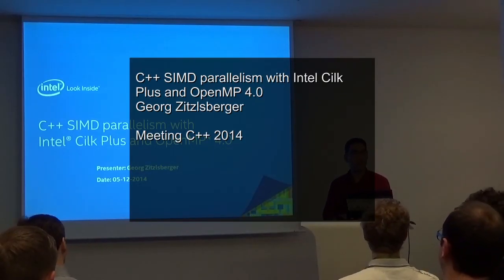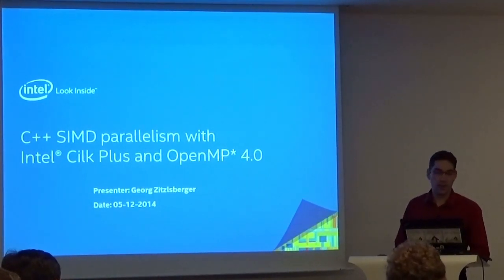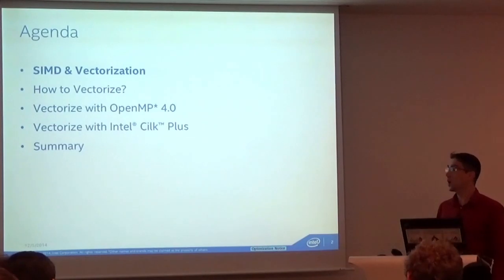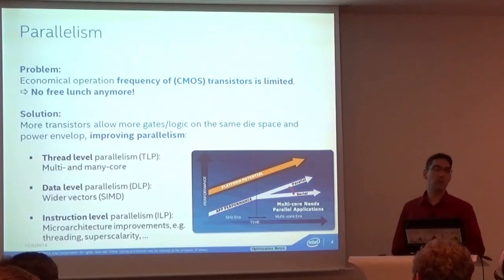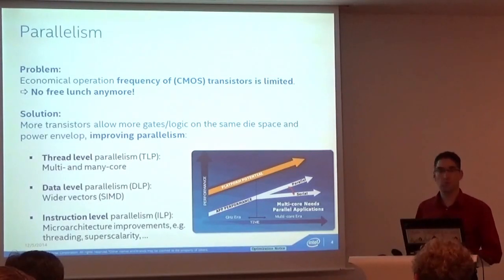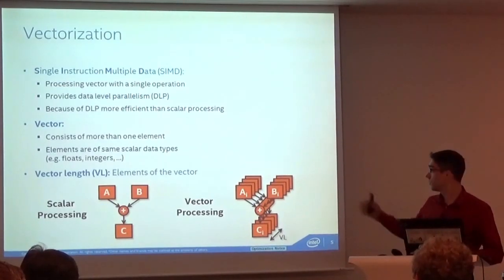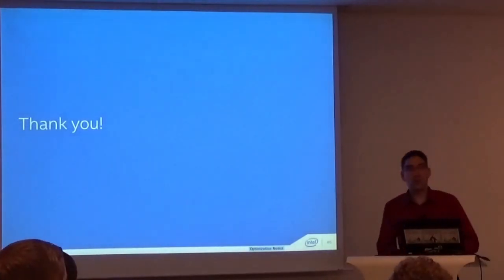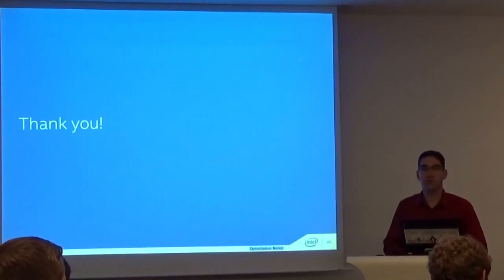C++ SIMD parallelism with Intel Cilk Plus and OpenMP 4.0 - Georg Zitzlsberger @ Meeting C++ 2014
C++ SIMD parallelism with Intel Cilk Plus and OpenMP 4.0
Georg Zitzlsberger